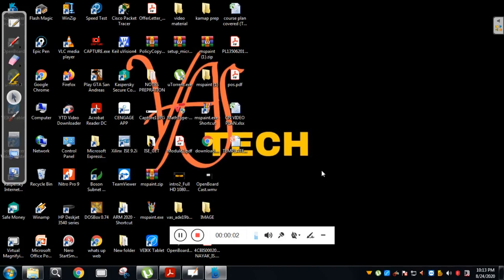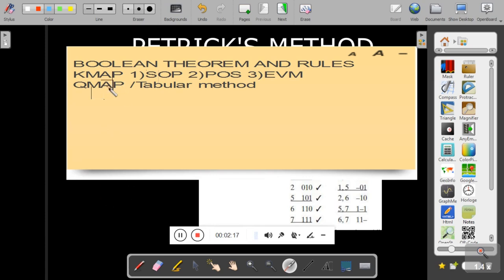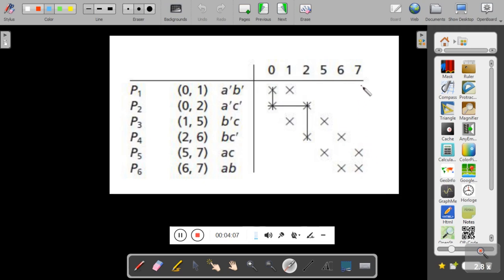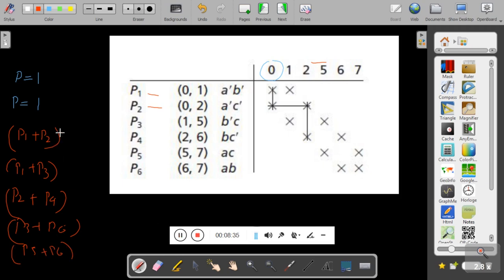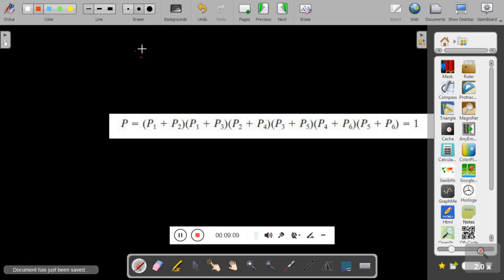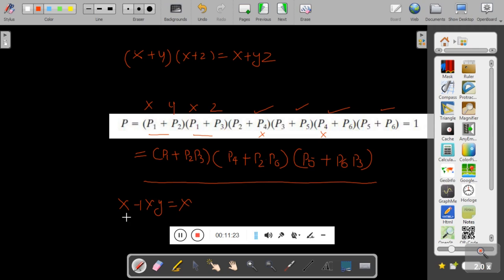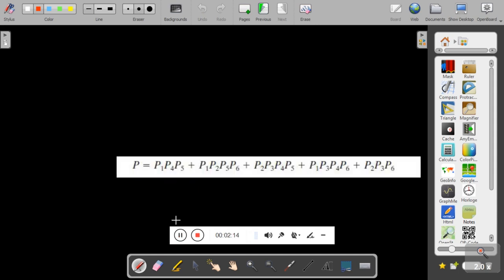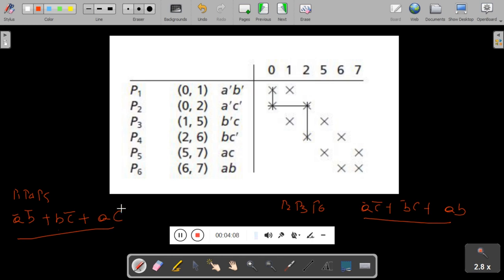ADE-18CS33-VTU-PETRICK'S METHOD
This video will explain how to select essential primeimplicants from  prime implicant chart by using petric method